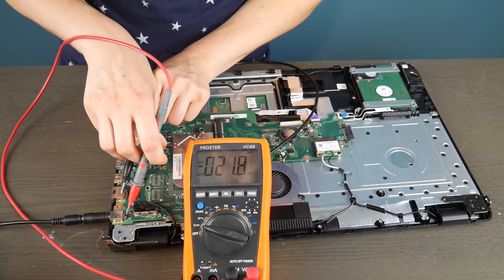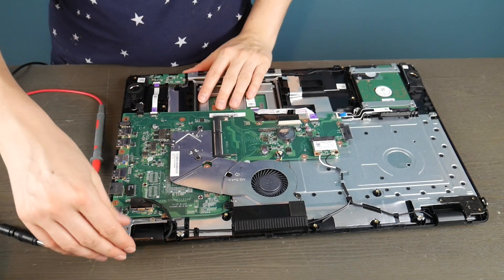Fix For My Laptop Won't Turn On - Tutorial by a Certified Technician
If you don't want to pay an IT hotline o r bring your computer to a repair shop👎 Then watch our Certified Repair Technician show you how to diagnose and fix a laptop with this problem. This is the same process any repair technician would use to fix a computer.

Computer repair tool kit recommended by our technicians:

Link for multimeter in the video:

Link for work laptops and desktops our technicians recommend:

Link for school laptops and chromebooks our technicians recommend: